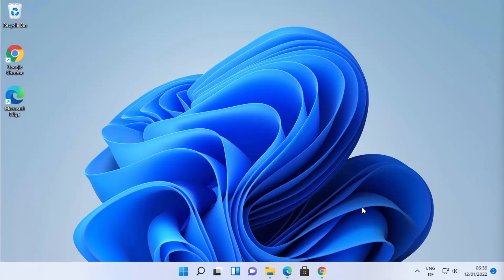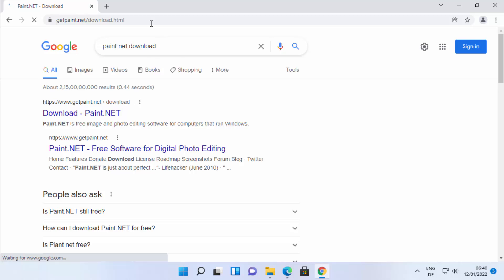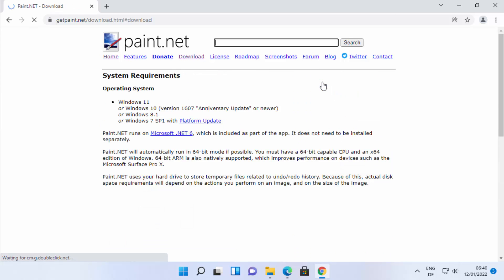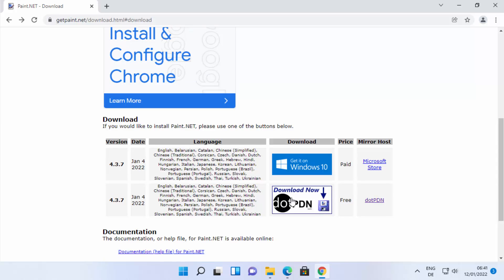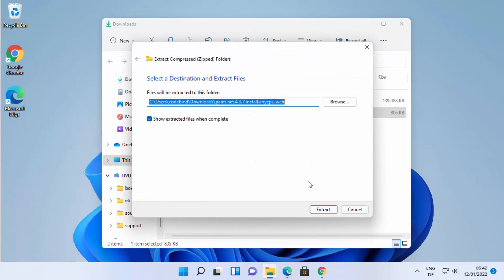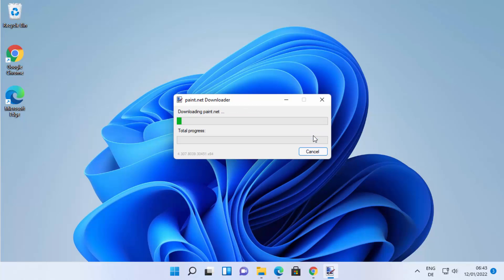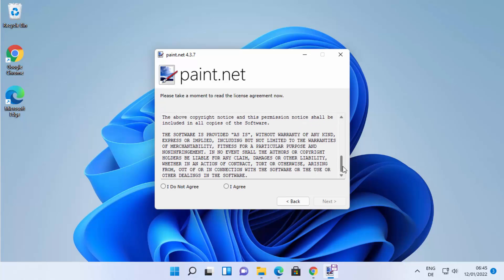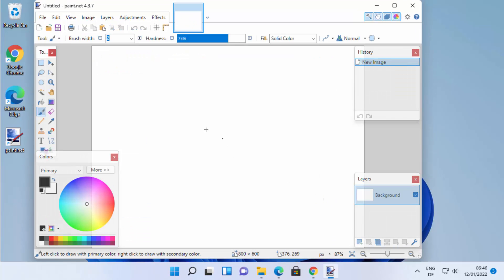How To Install Paint.net To Windows 11 / Windows 10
How To Install Paint.net on Windows 11 / Windows 10

Paint.net is a popular and powerful image editing software for Windows that offers a wide range of features for both beginners and advanced users. If you're looking to install Paint.net on your Windows 11 or Windows 10 computer, you've come to the right place. In this tutorial, we'll walk you through the step-by-step process of downloading and installing Paint.net, allowing you to unleash your creativity and edit images with ease.

**Step 1: Download Paint.net:**

1. Open your web browser and navigate to the official Paint.net
2. On the homepage, click on the "Download" button.

**Step 2: Choose the Installation Method:**

1. Paint.net offers two installation methods: via the Microsoft Store or as a standalone installer.
2. If you prefer to install from the Microsoft Store:
   - Click on the "Get it from Microsoft" button.
   - Follow the prompts to install Paint.net from the Microsoft Store.
3. If you prefer to use the standalone installer:
   - Click on the "Standalone Installer" link.
   - Save the installer file to your computer.

1. Locate the downloaded installer file (usually named something like "paintdotnet.install.exe").
2. Double-click on the installer file to run it.

**Step 4: Follow the Installation Wizard:**

1. The Paint.net Installation Wizard will launch.
2. Follow the prompts in the wizard to proceed with the installation.
3. Accept the license agreement and choose your installation preferences (e.g., installation location).
4. Click on the "Install" or "Next" button to begin the installation process.

**Step 5: Complete the Installation:**

1. Once the installation is complete, you may be prompted to launch Paint.net.
2. If not, you can launch Paint.net manually from the Start menu or desktop shortcut.

**Step 6: Explore Paint.net:**

1. Open Paint.net and explore its features and tools.
2. Start editing images, creating artwork, or enhancing photos with Paint.net's intuitive interface.

Congratulations! You have successfully installed Paint.net on your Windows 11 or Windows 10 computer. You can now use Paint.net to unleash your creativity and bring your ideas to life through digital art and image editing.